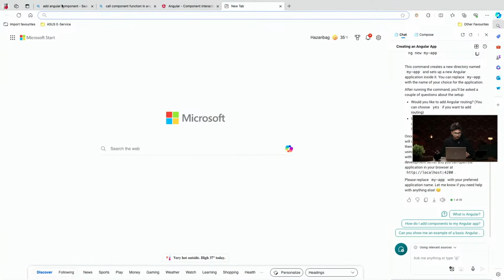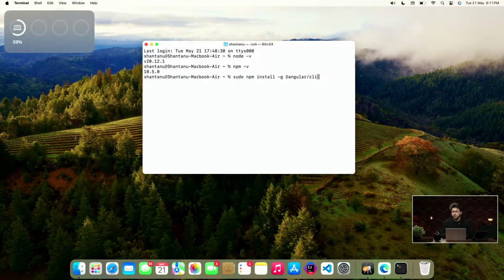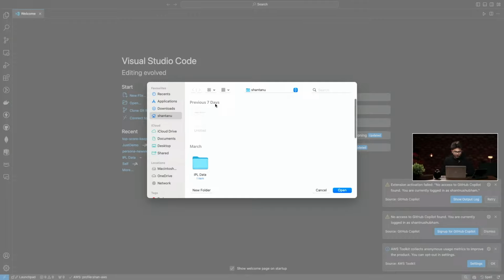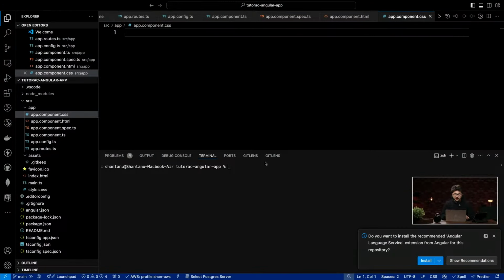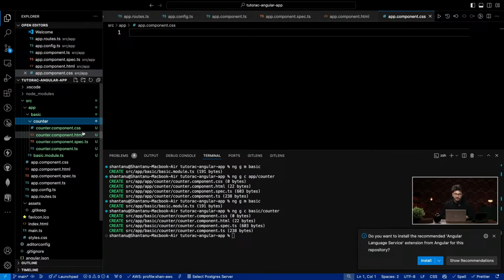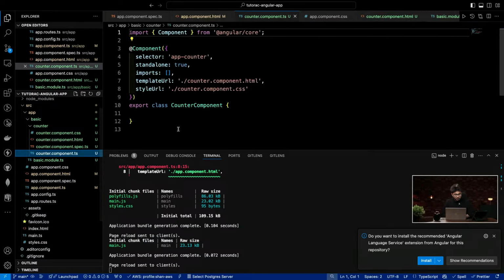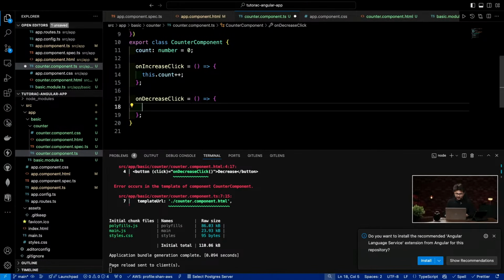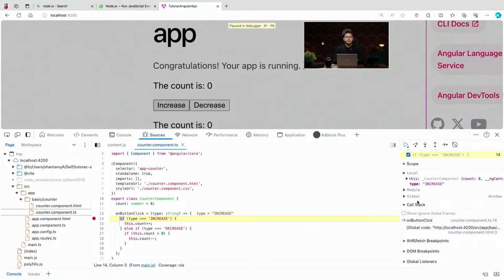Angular Development & How to pick it UP?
Calling All Angular Dev Enthusiasts: Join Our Live Stream!
Want to build dynamic web apps with Angular?  This live stream is for YOU!

Whether you're a beginner or looking to level up your skills, we'll cover:

The latest features and best practices in Angular development
️ Building real-world Angular applications from scratch (live coding!)
❓ Q&A with experienced Angular developers - get your questions answered!
Don't miss this chance to:

Deepen your understanding of Angular
Learn from industry experts
Connect with other Angular devs
Mark your calendars and set those reminders!